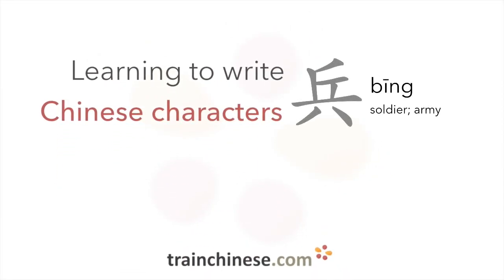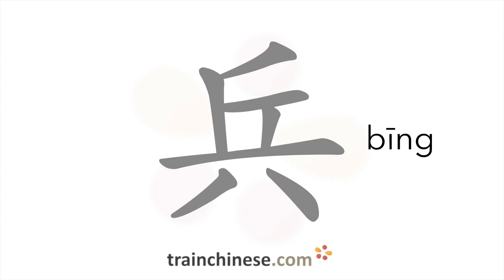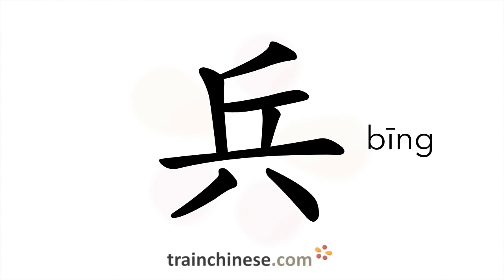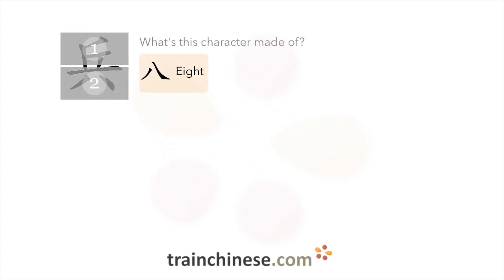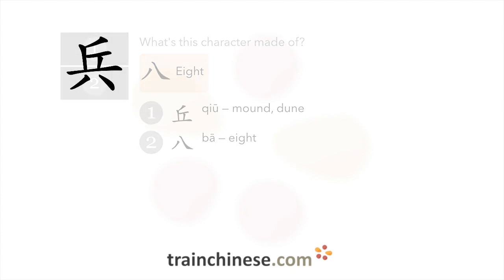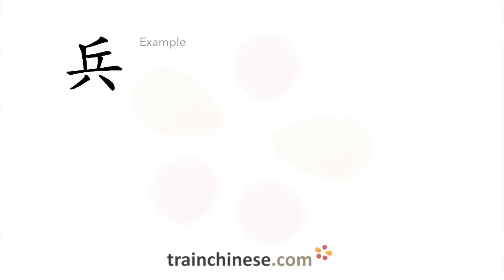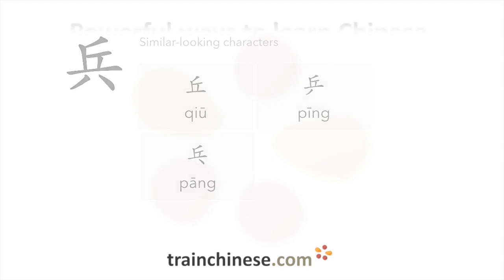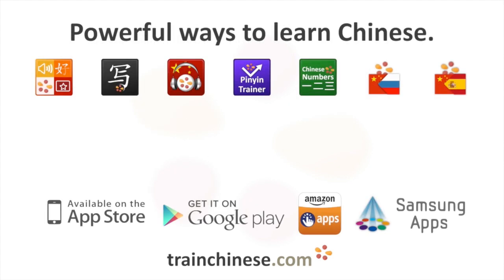How to write 兵 (bīng) – soldier; army – stroke order, radical, examples and spoken audio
Learn how to write 兵. 兵 (bīng) is a Chinese character meaning "soldier; army". or in our apps – just search "trainchinese" in the iOS or Android app stores. This character is frequently used in Mandarin Chinese. It's from Revised HSK Level 5, the second-highest HSK level.